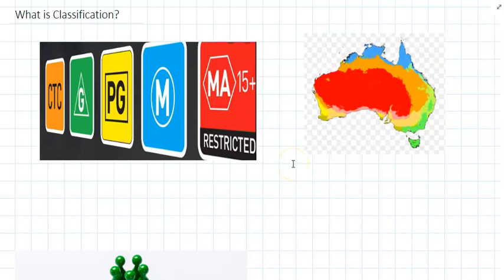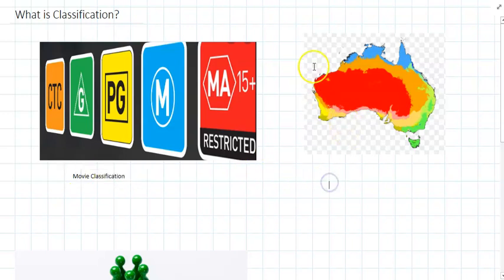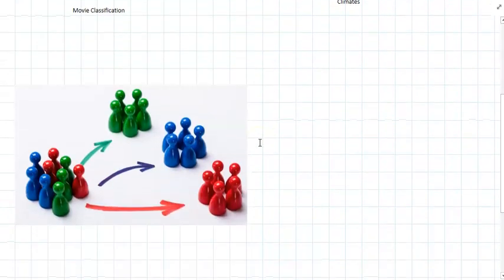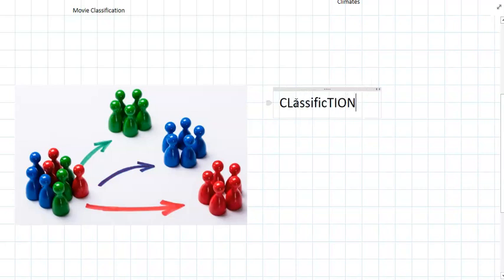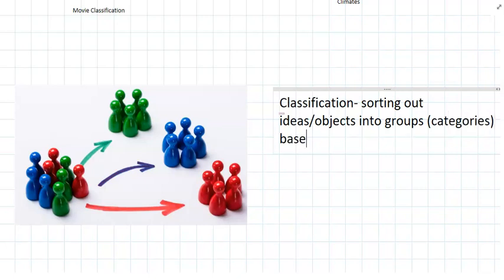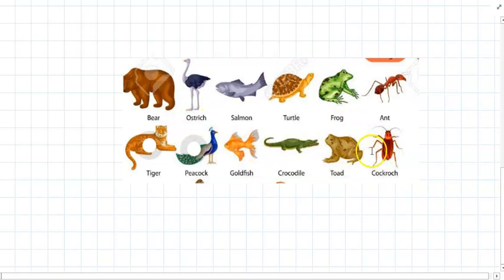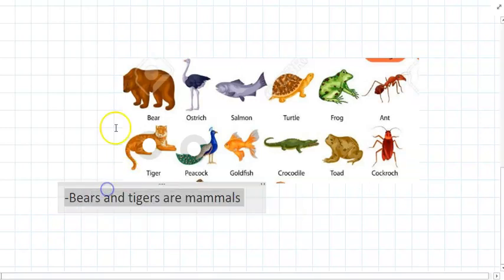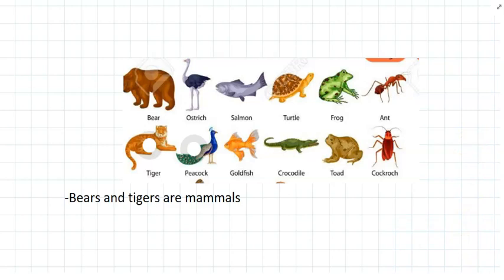1 - What is classification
Question: Explain what classification means